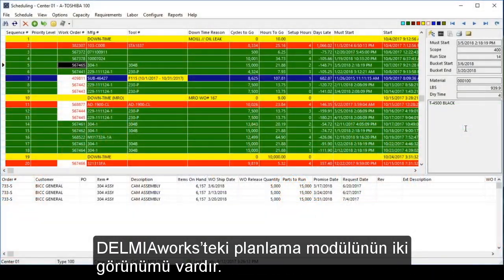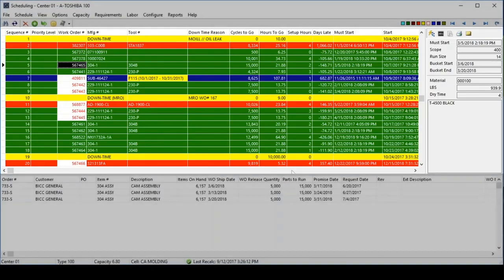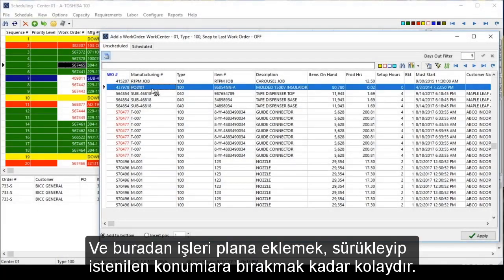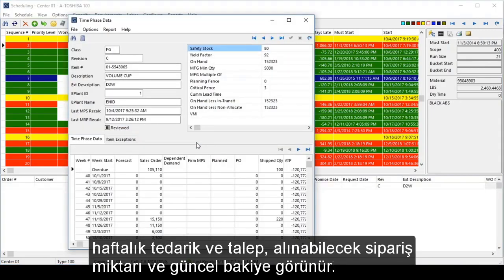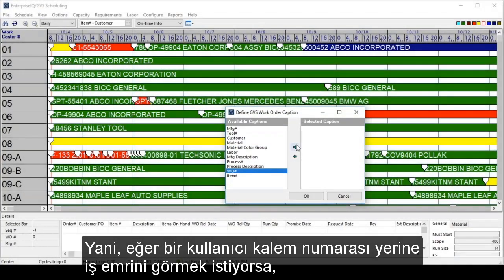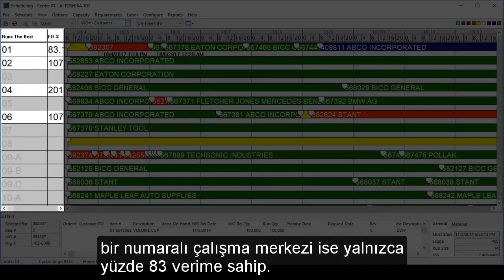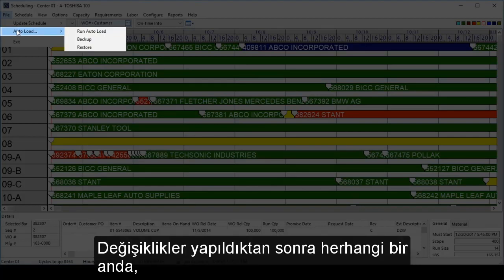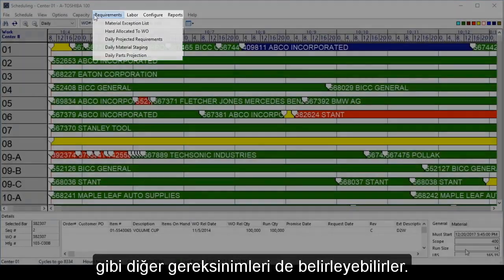DELMIAWORKS Product Demo - Sonlu Planlama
DELMIAWorks Product Demo - Finite Scheduling